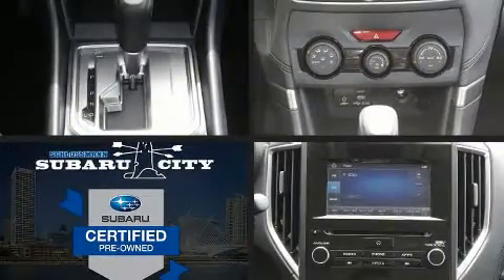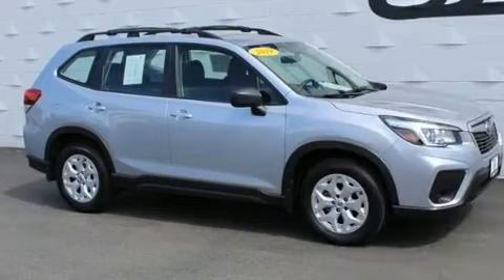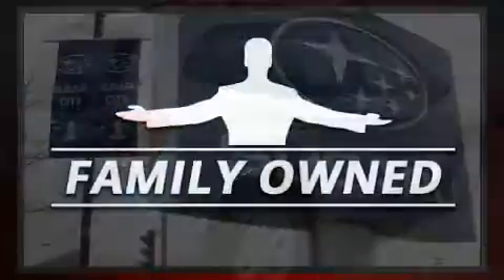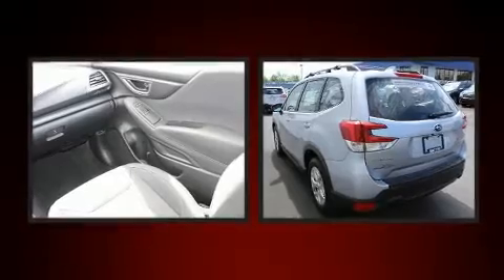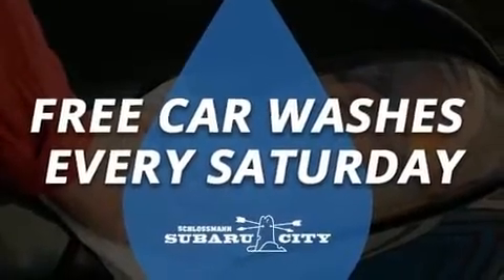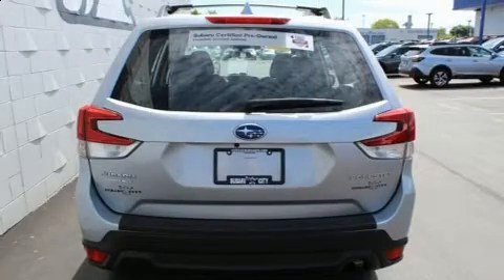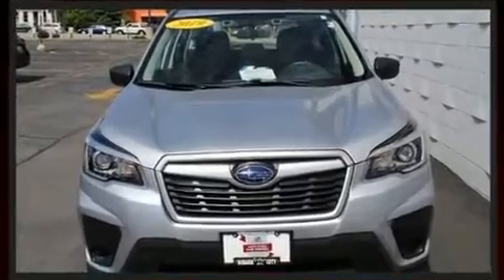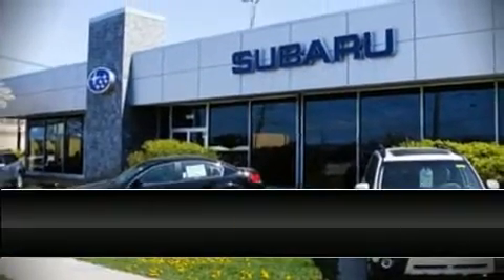2019 Subaru Forester 2.5i in Milwaukee, WI 53221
The 2019 Subaru Forester. With less than 4,000 miles on the odometer, this 4 door sport utility vehicle prioritizes comfort, safety and convenience. Under the hood you'll find a 4 cylinder engine with more than 170 horsepower, and for added security, dynamic Stability Control supplements the drivetrain. Top features include a split folding rear seat, a tachometer, front bucket seats, power door mirrors, lane departure warning, remote keyless entry, cruise control, and more. Audio features include a CD player with MP3 capability, steering wheel mounted audio controls, and 4 speakers, providing excellent sound throughout the cabin. In the event of a rollover collision, side curtain airbags provide additional protection for outboard seated passengers. This vehicle has achieved Certified Pre-Owned status, by passing Subaru's comprehensive certification process, including a comprehensive 152 point inspection! We pride ourselves in consistently exceeding our customer's expectations. Please don't hesitate to give us a call.